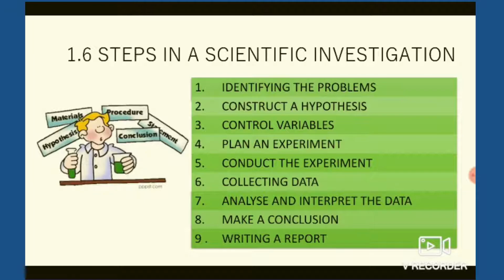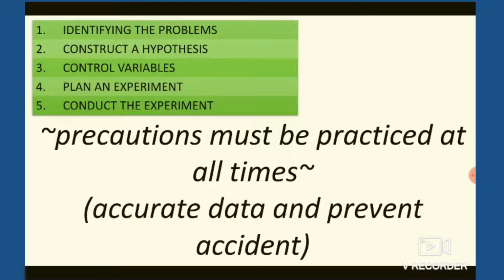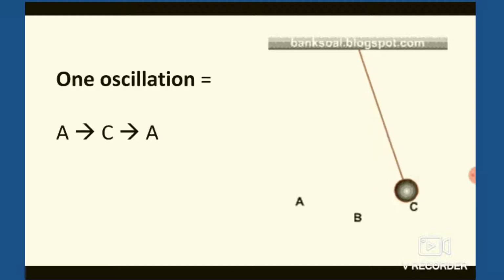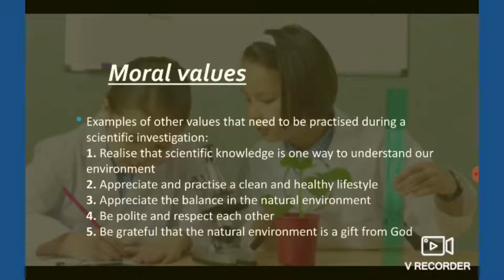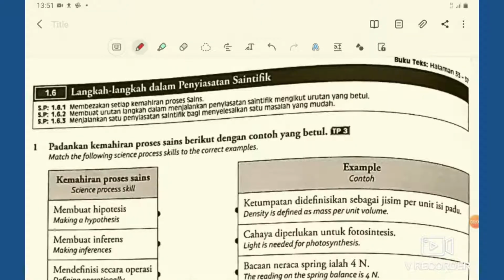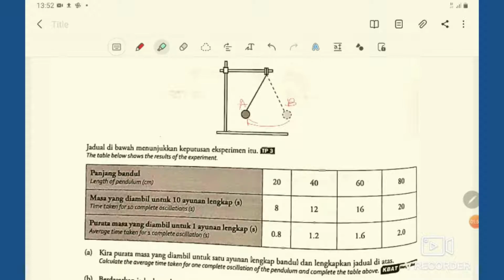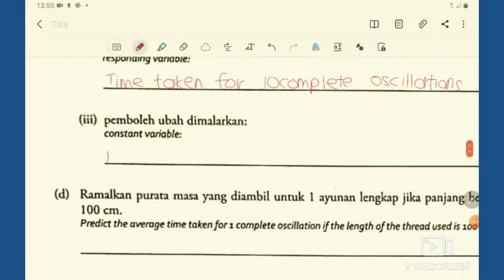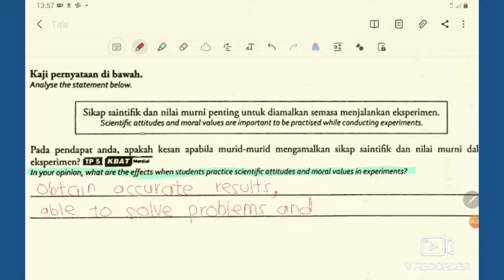Science FORM 1 [1.6 , 1.7 SCIENTIFIC INVESTIGATIONS]